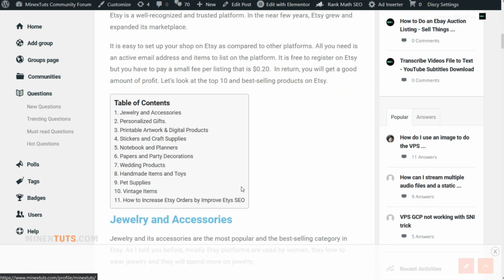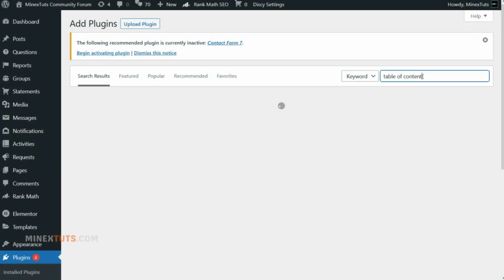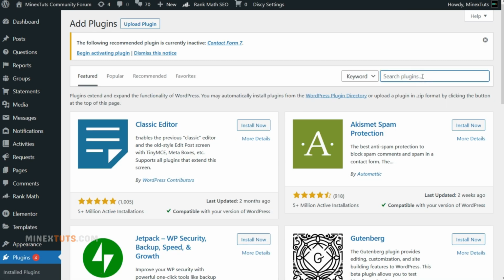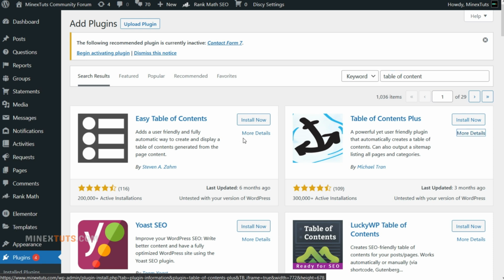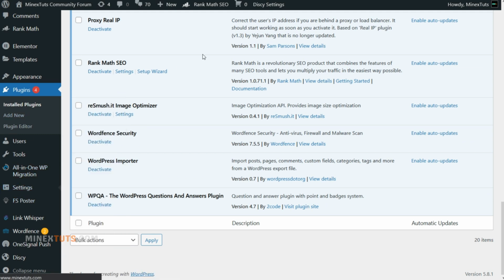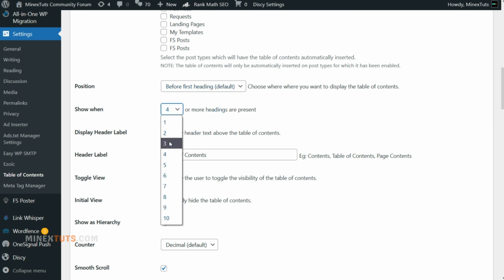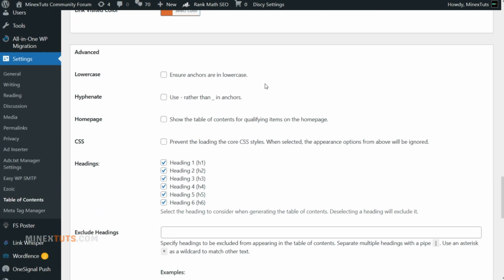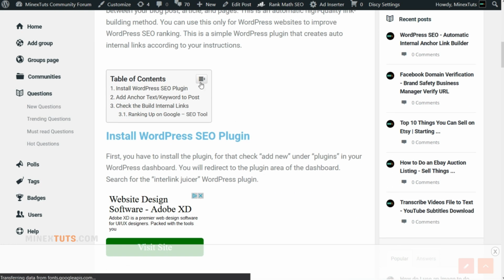Boost Your SEO Ranking with Automatic Table of Contents for WordPress - Complete Guide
In this video we’ll walk you through:
- How important this for your SEO ranking
- Install table of content plugin
- Automatic insertion of table of content

 Having a well-structured and organized website is not only important for your visitors but also for search engines.
By adding a table of contents, you can make it easier for both humans and search engines to navigate your content and understand its structure.
There are some great plugins available that can do it for you automatically.